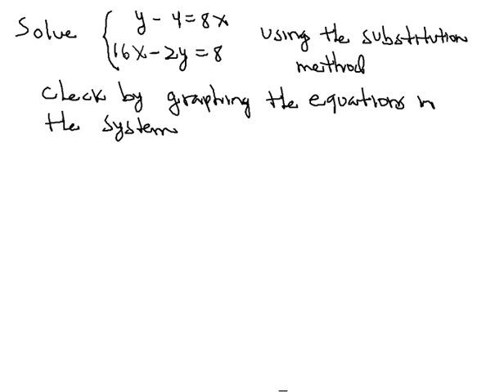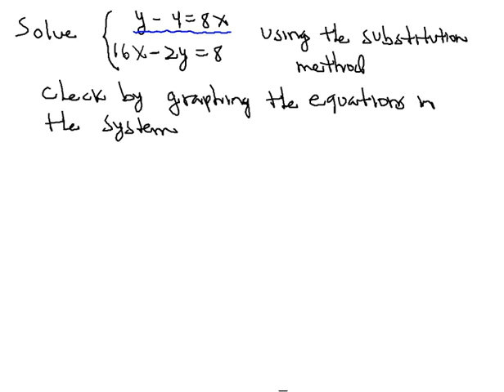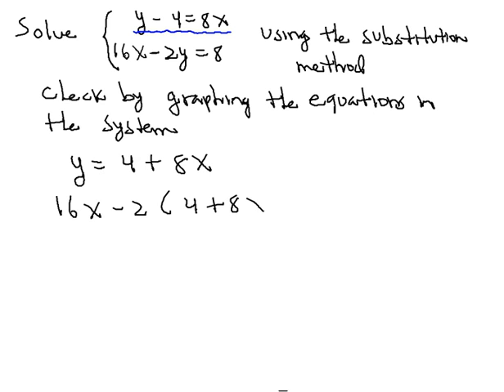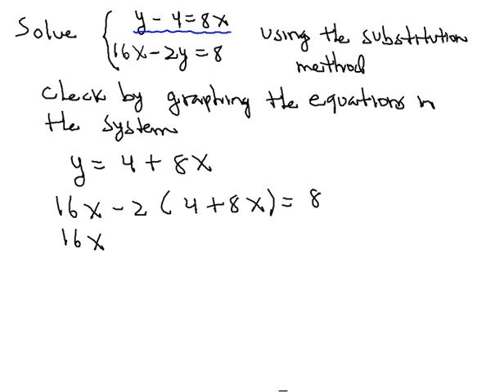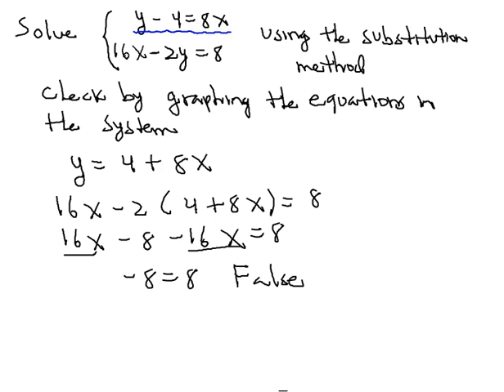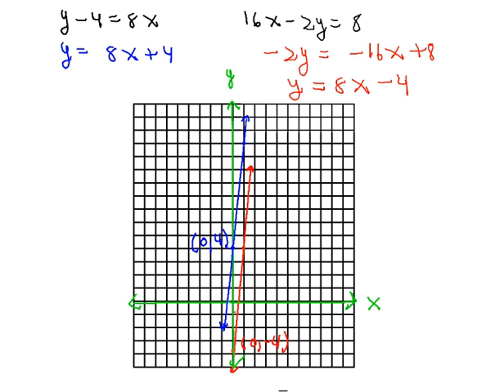MAT 1460 6 3 2